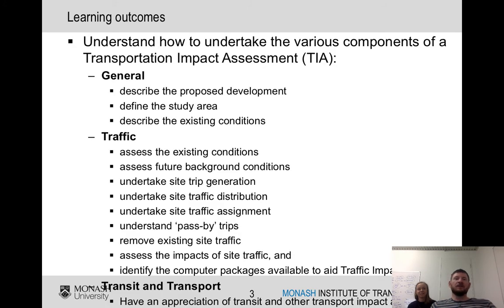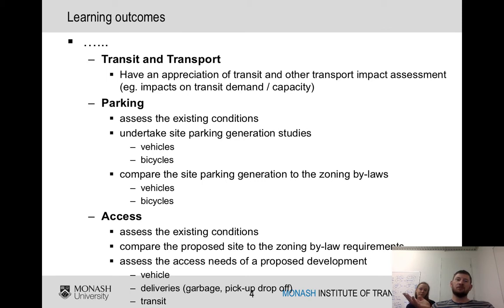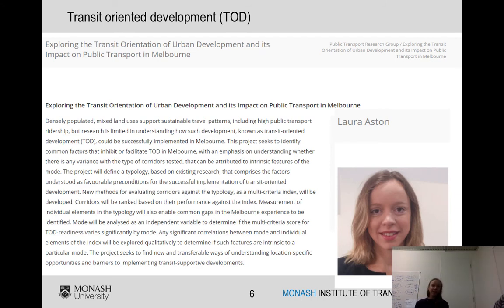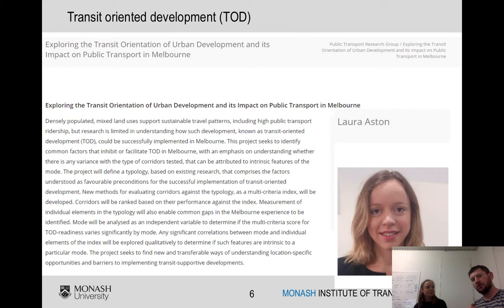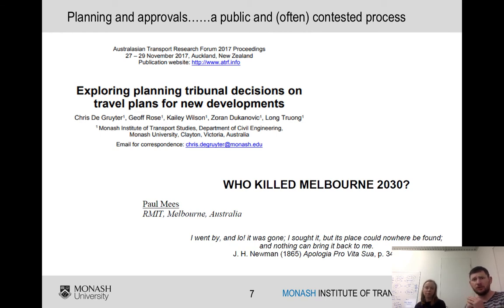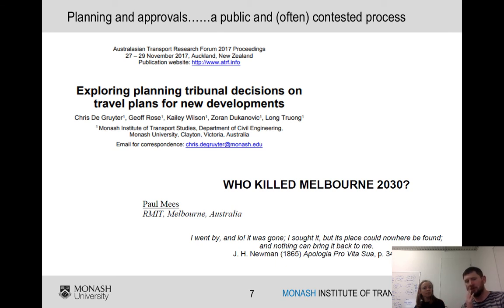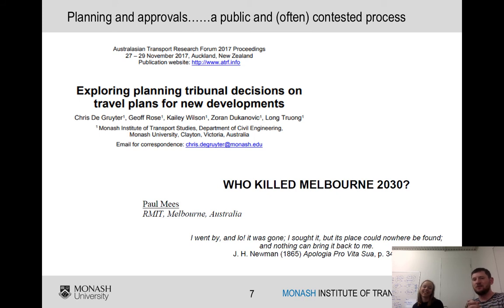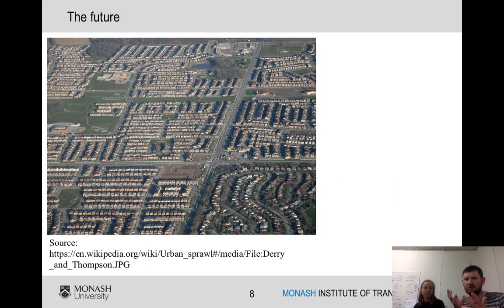TIA - part zzzzz summary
Table of Contents:

00:00 - Transportation Impact Assessment:Part zzzz: summary
00:07 - Well done! We made it
00:11 - Learning outcomes
00:35 - Learning outcomes
01:05 - Learning outcomes
01:16 - Transit oriented development (TOD)
05:18 - Planning and approvals……a public and (often) contested process
07:25 - The future